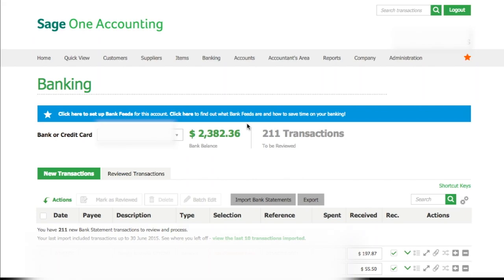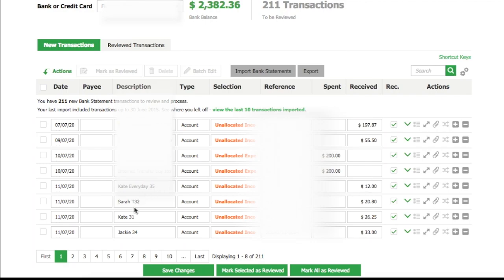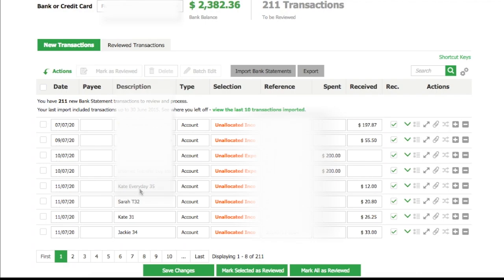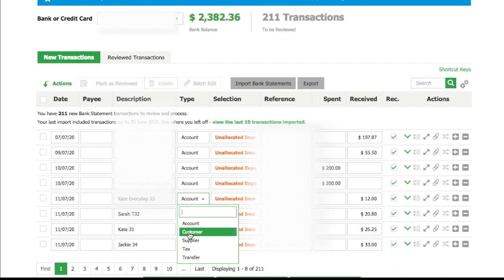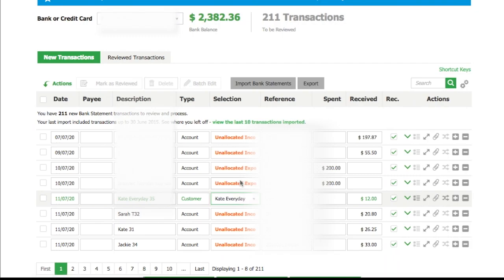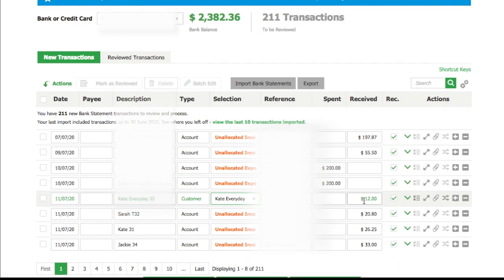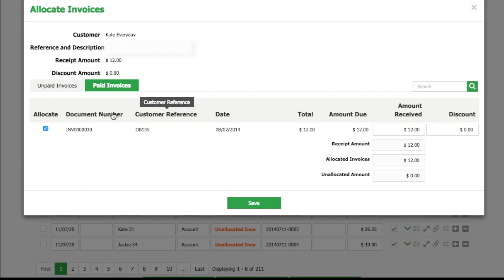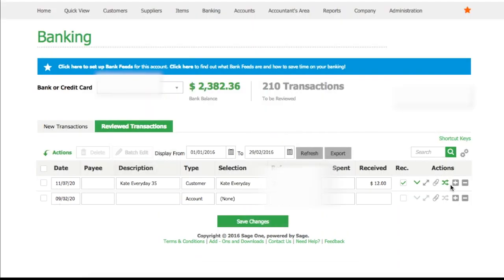Bank reconciliations in Sage One - Reconciling the Invoices with Cash Received in the Bank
Bank reconciliation is when you match up your bank transactions that you import into your accounting software with the transactions (e.g. bills, invoices) that you enter into your accounting software.

This is a how-to video on reconciling your bank transaction lines with existing invoices using SageOne.  Reconciling invoices with bank transactions mean that:

1) Your invoices would be recorded as being paid if they have a corresponding cash received in your bank account, and,
2) Subsequently, you'll be able to identify outstanding unpaid invoices.

Hope this helps and don't hesitate to comment if you have questions or suggestions for the next video.